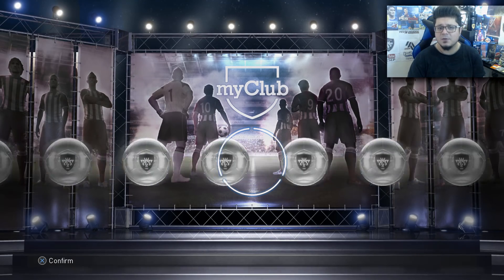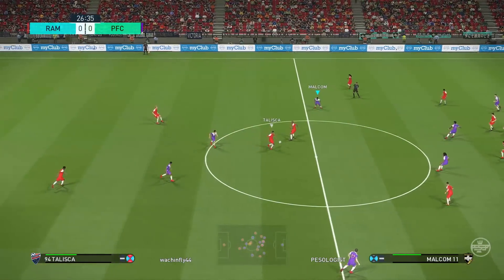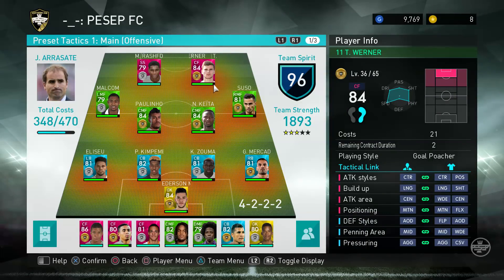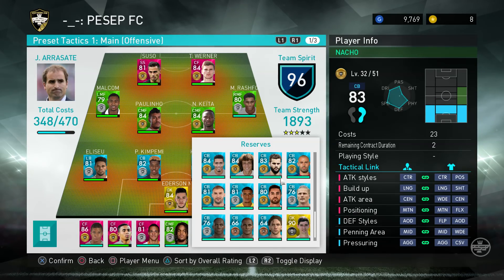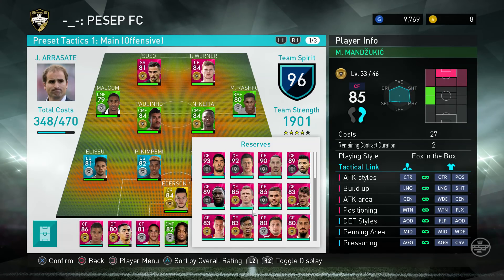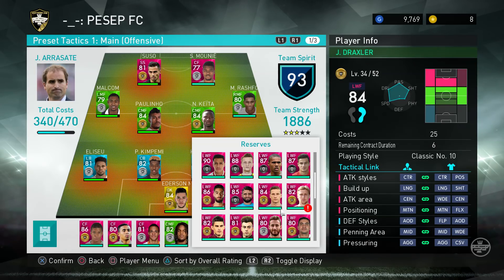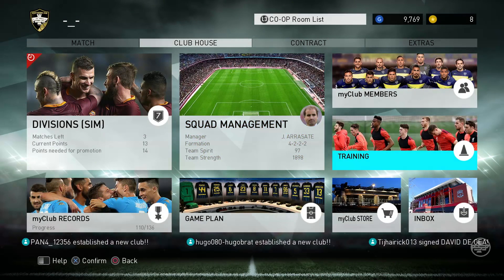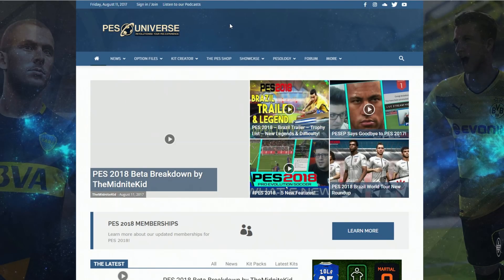PES 2018 myClub GAME CHANGERS Must have! PESOLOGY Series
☛PES 2018 myClub Maxium Effort Series, Super Star team (Live Stream Highlights)